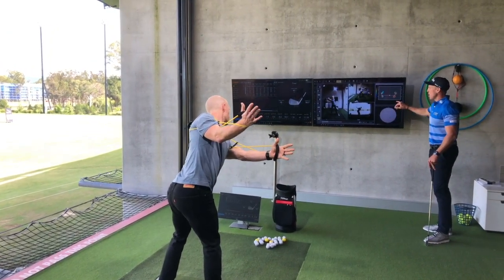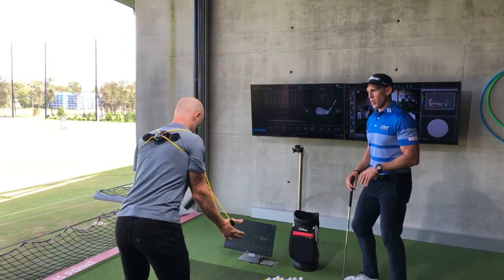Live Lesson - Richard Woodhouse and Nick Randall - Clip 6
A highlight from when PGA Tour trainer Nick Randall received a live lesson from top golf coach Richard Woodhouse, using the GravityFit TPro.

SOCIAL